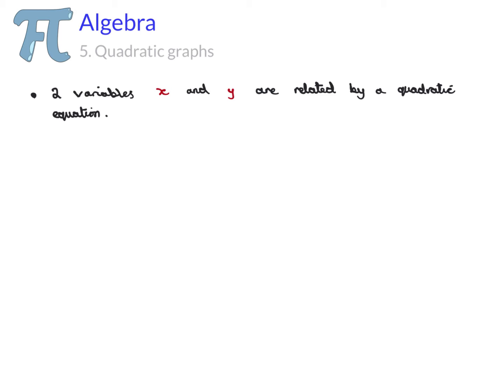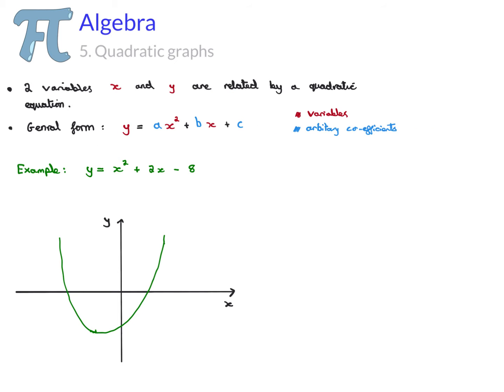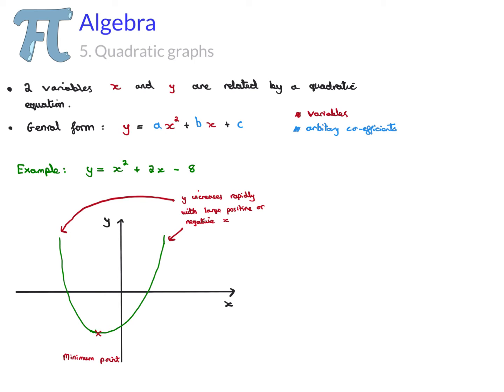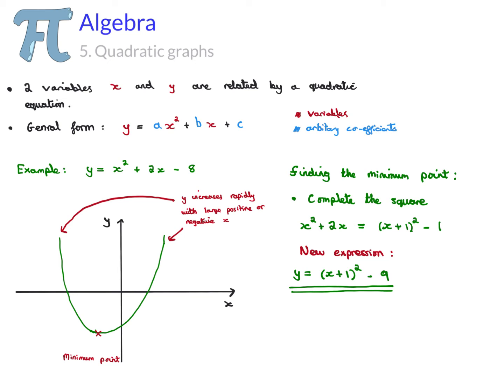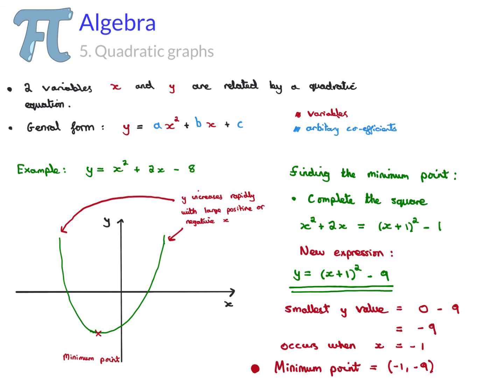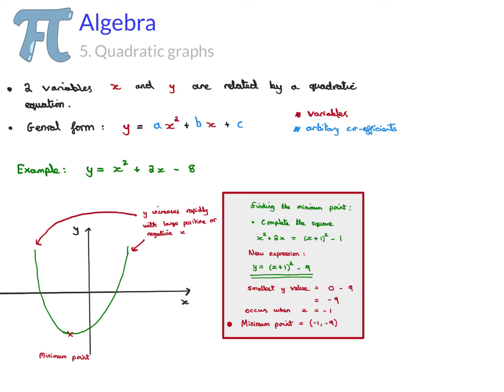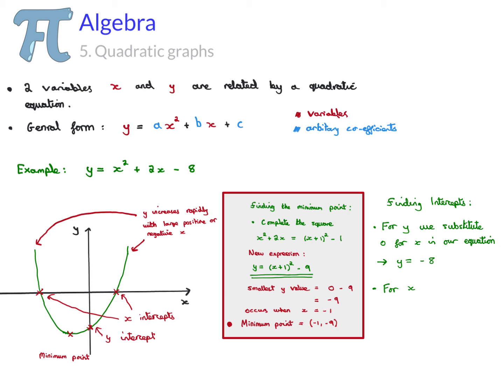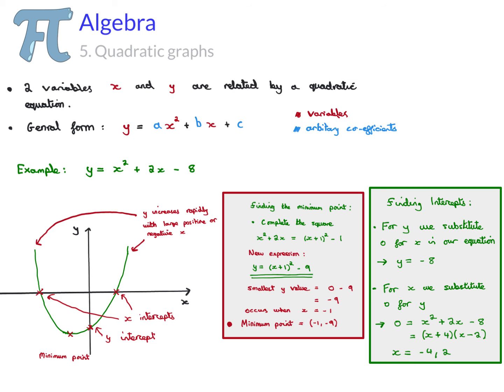GCSE Maths- Graphs- Quadratic Graphs